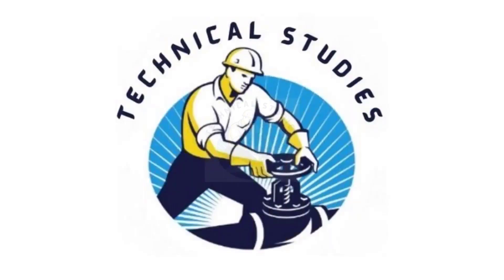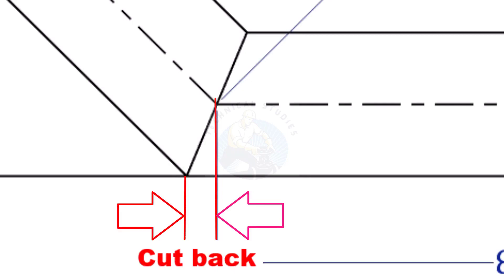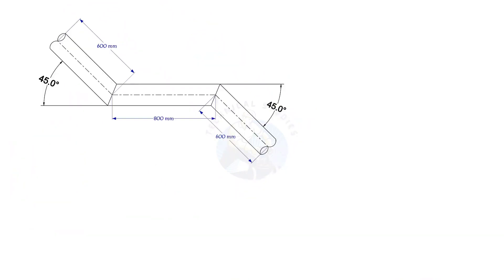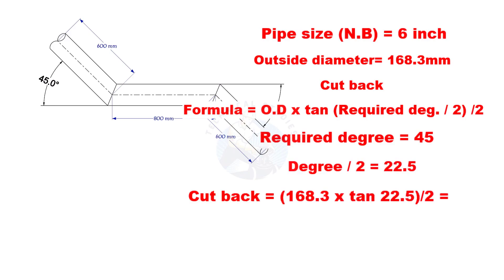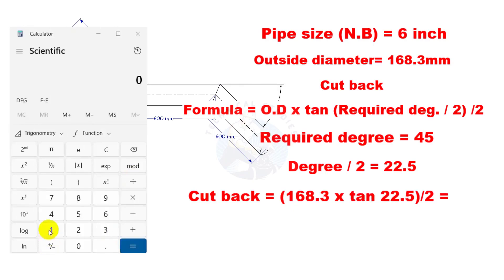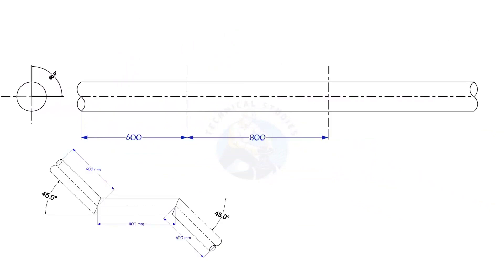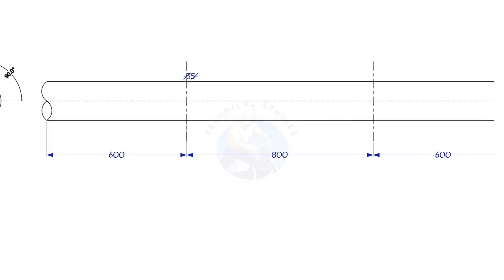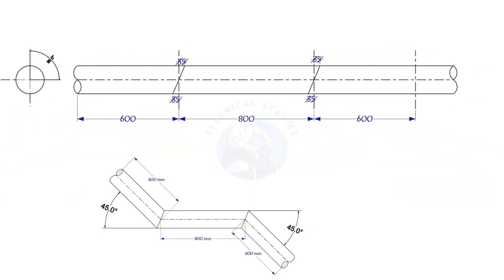Pipe offset formula, calculations, marking, examples